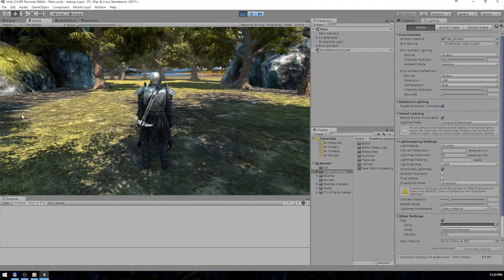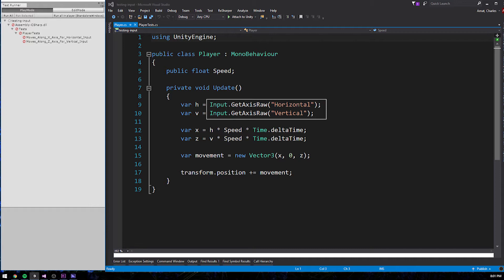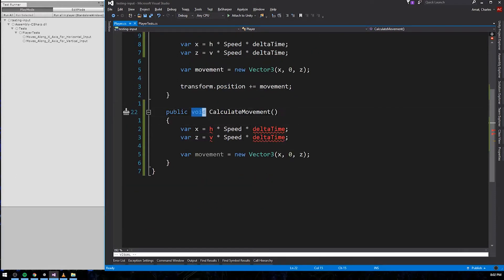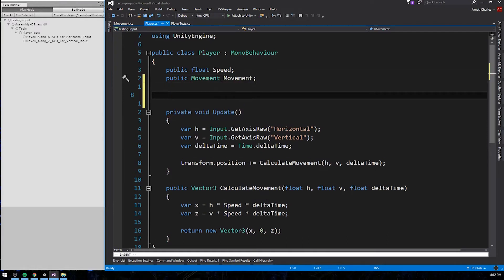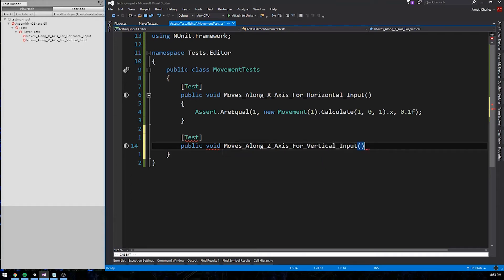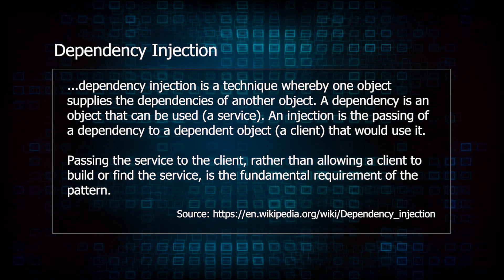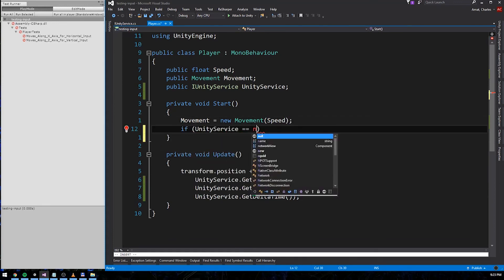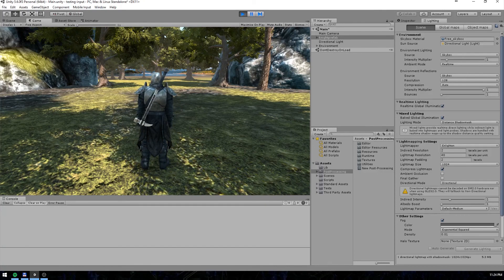How to Unit Test Player Input in Unity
This Unity tutorial covers how to unit test Player input.